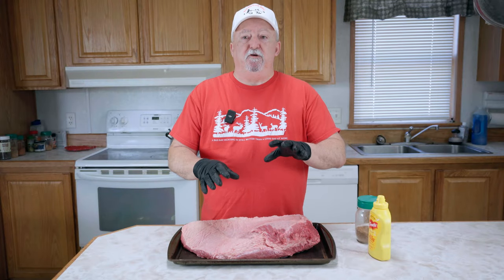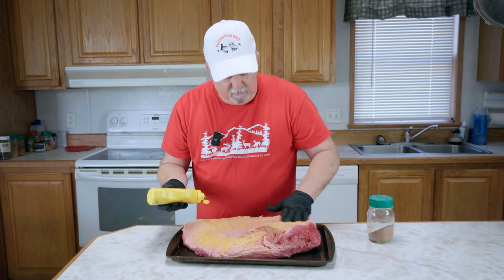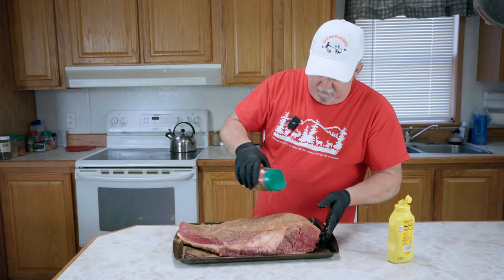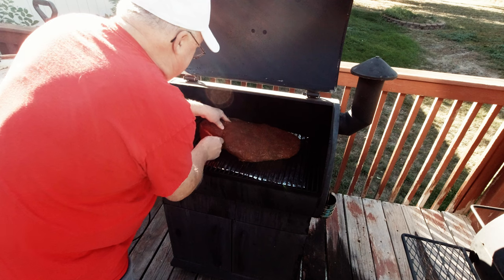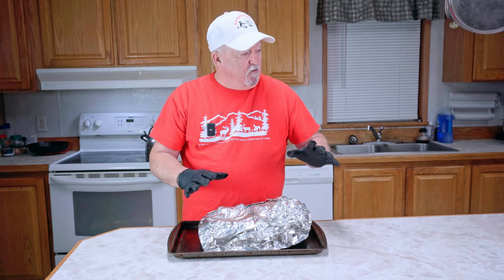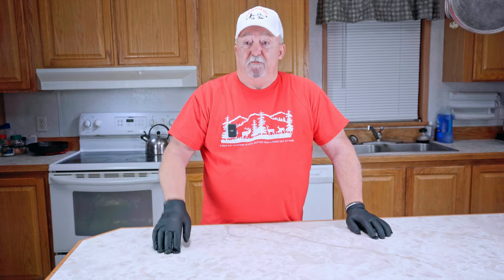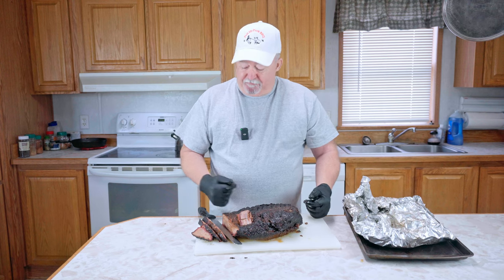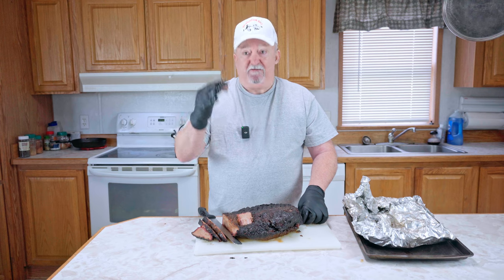24 Hour BRISKET, Did it work/ Pull My Pork BBQ 4K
DESCRIPTION:
24 Hour brisket, will it work? In this video I tried smoking a brisket and holding in in the oven for 24 hours. The outcome was outstanding and is an easy way to hold a brisket if it gets ready early. Just apply mustard as a binder, then apply the rub and smoke on your smoker at 275 degrees until an internal temperature of 200 degrees. Then place directly in your oven preheated on the lowest setting (150-170 degrees) until your ready to serve it. The recipe for the rub is as follows;

3 TBS Black Pepper
1 TBS Lawry's Seasoned Salt
1 TBS Paprika
1 TBS Course Ground Kosher Salt
1 TBS Granulated Garlic

Apply rub generously to the brisket and place on your smoker at 275 degrees and smoke to an internal temperature of 200 degrees. Remove from smoker and place directly into a 150-170 degree preheated oven and hold as long as you need. Slice and serve this tasty brisket when your ready.

Video Title: 24 Hour BRISKET, Did it Work? / Pull My Pork BBQ 4K

Related Phrases:
Best brisket recipe, brisket, best whole brisket recipe, Best roast brisket recipe, brisket in a pellet smoker, smoked brisket,

channel grow and provide more content at no extra cost to you. I'm truly grateful for your
support

images that are property of Pull My Pork BBQ. You are authorized to share the video
link and channel, embed this video in your website or others as long as a link back to